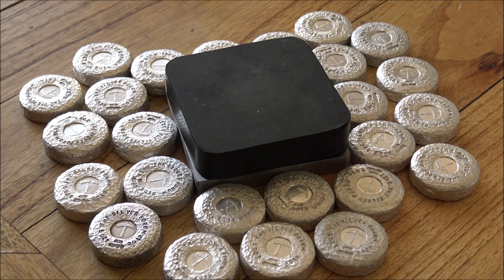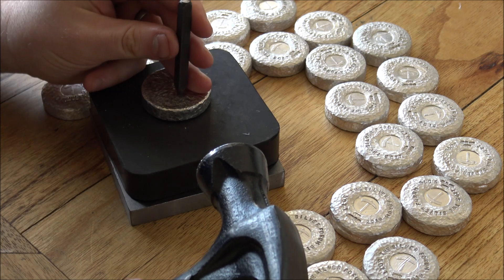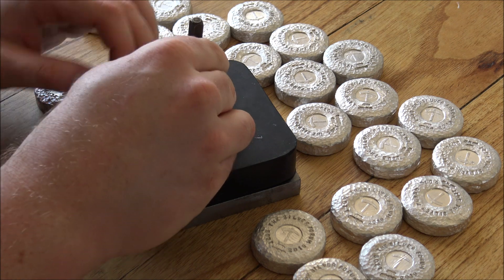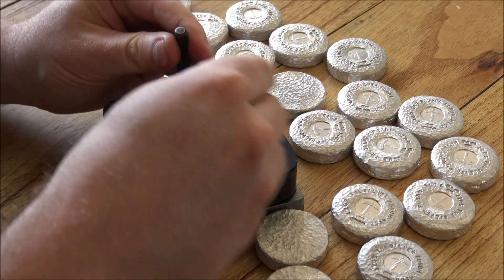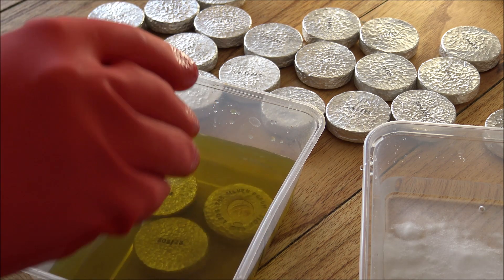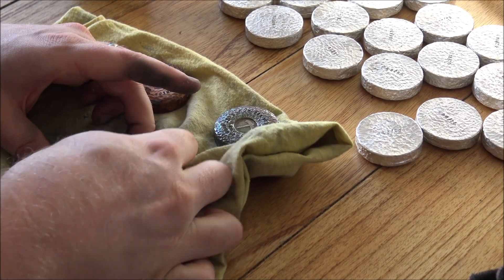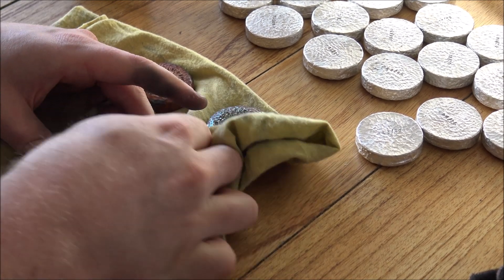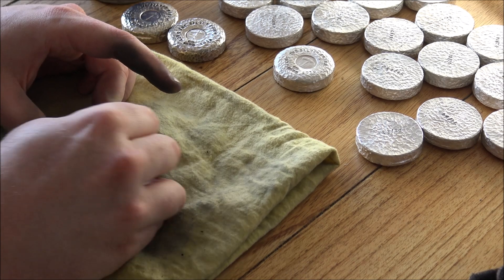Stamping & Antiquing Hammered Silver Rounds!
All the information about these rounds is on The Silver Forum